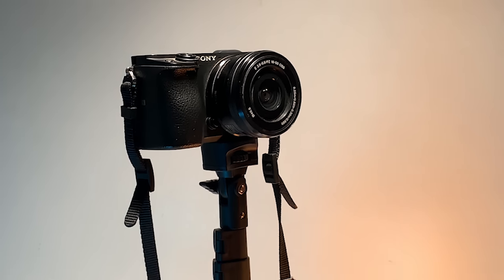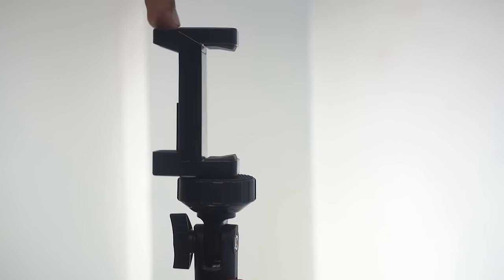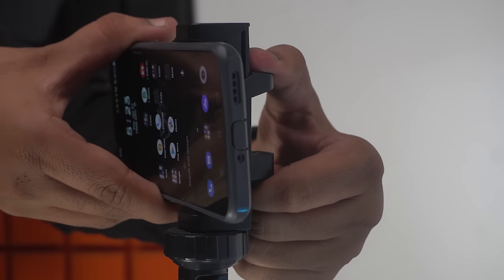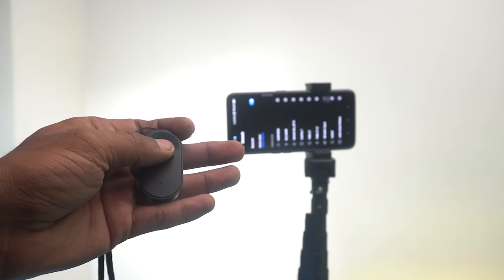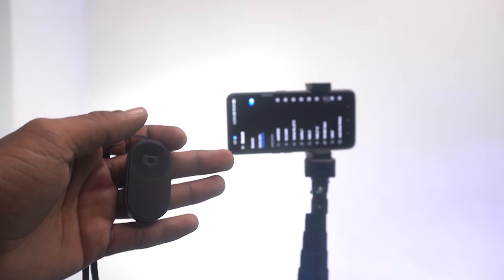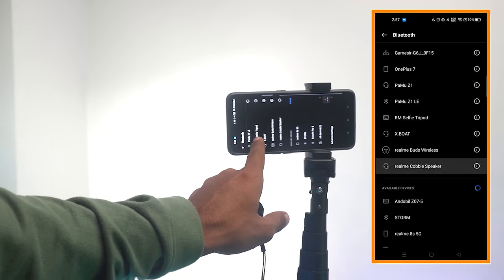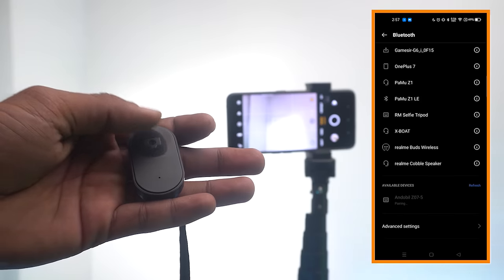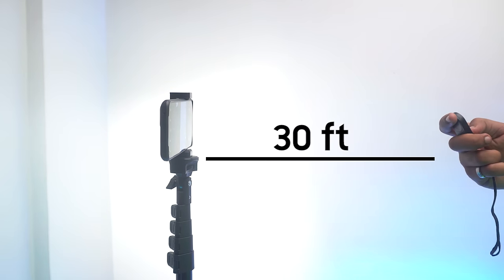Cool Selfie Stick is Here | Andobil Review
Andobil Flash Charging Cable & Mobile Selfie Stick Review

► Video Created and Produced by Milind Chandwe & Enoylity Team. Stay tune for for upcoming iPhone 14 trailer.

MB017AYJIXDUV3H